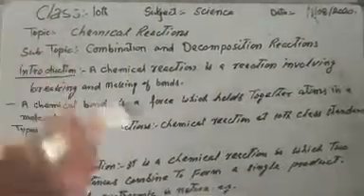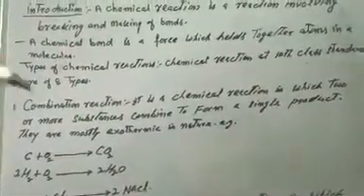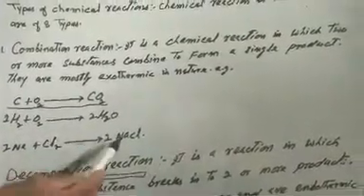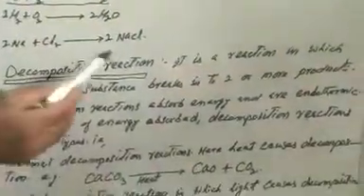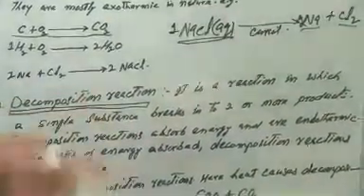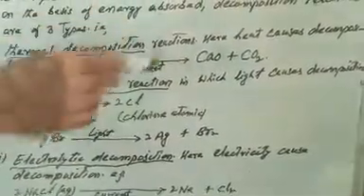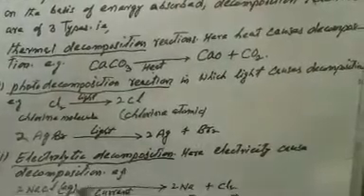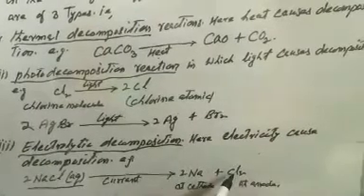11 August 2020